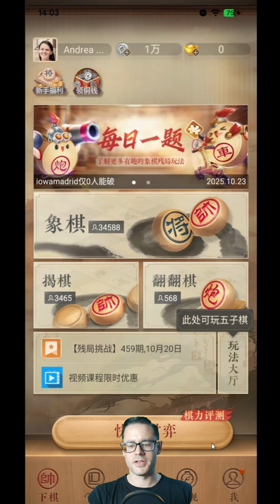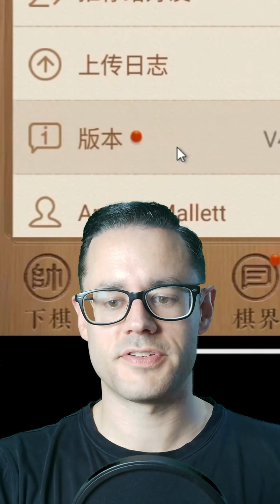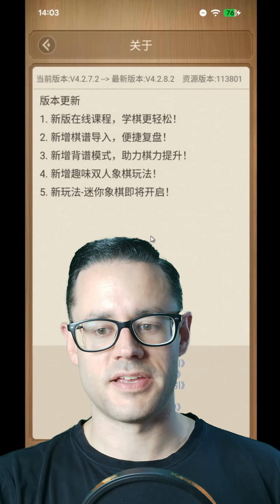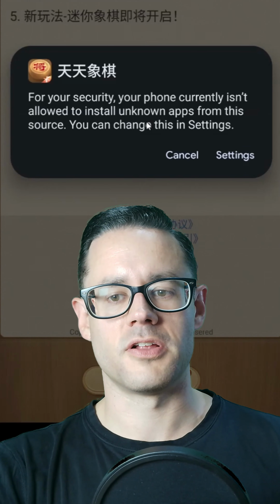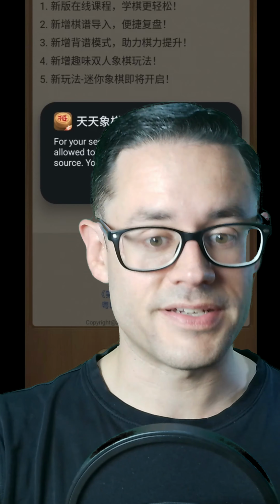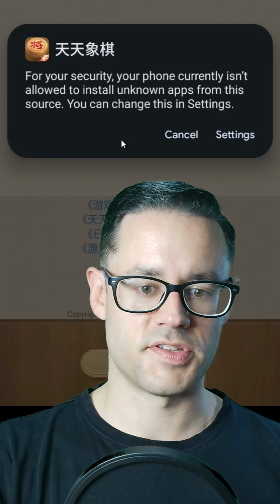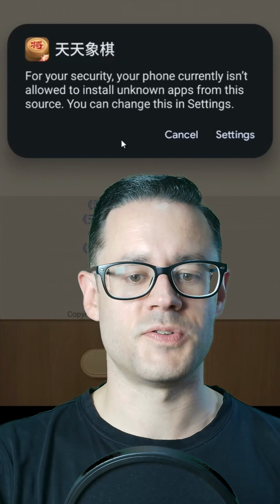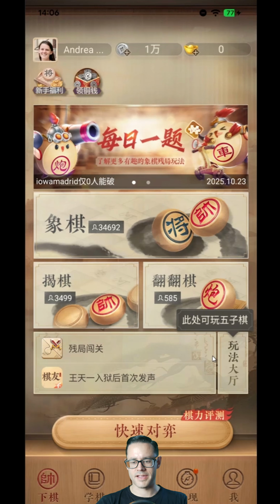How to Update Tiantian Xiangqi (天天象棋) — Manual & In-App Update Guide (Fix Update Issues)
If Tiantian Xiangqi (天天象棋) isn’t updating, or you keep seeing update notifications and don’t know what to do, this video shows you exactly how to update the app—both manually and through the built-in in-app update system.

In this complete walkthrough, you’ll learn:

🟢 How to check for update notifications inside Tiantian Xiangqi
🟢 What the red dot on your profile actually means
🟢 How to use the official in-app updater
🟢 How to manually install the latest APK version
🟢 Why the app asks you again to allow “unknown sources”
🟢 How Android treats different install sources (browser vs app)
🟢 What “new resources detected” means and how to fix it
🟢 How to verify that your update was successful

Keeping your app updated ensures new features—like mini chess, memorization mode, online courses, and gameplay improvements—all work correctly.

This episode is part of the Complete English Guide to Tiantian Xiangqi, covering every menu, setting, feature, and hidden option inside the world’s most popular Chinese chess app.